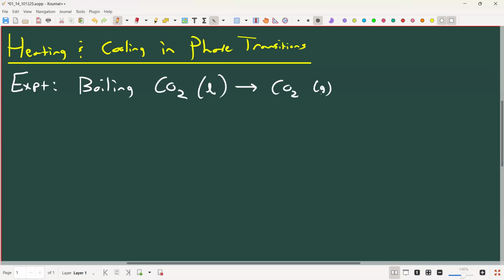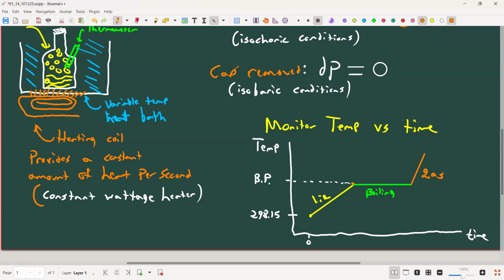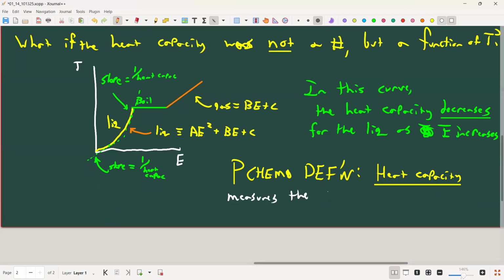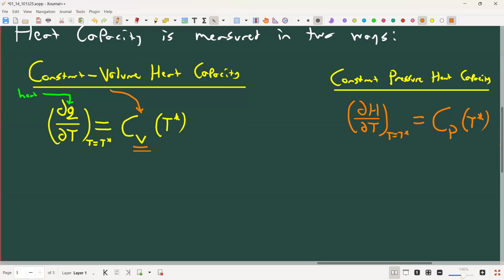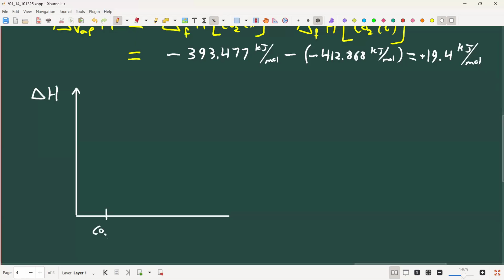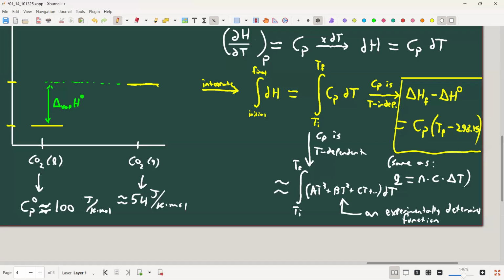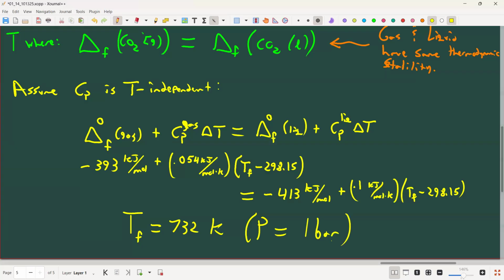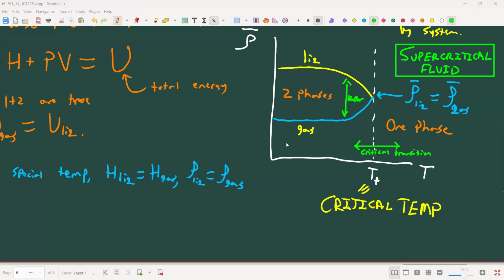Lecture 14 - Heat Capacity & Phase Transitions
CHEM 3331-01 (Fall 2025); Lecture 14: Heat Capacity & Phase Transitions